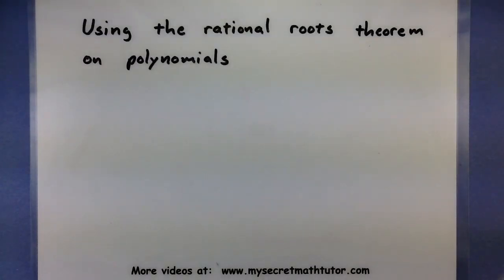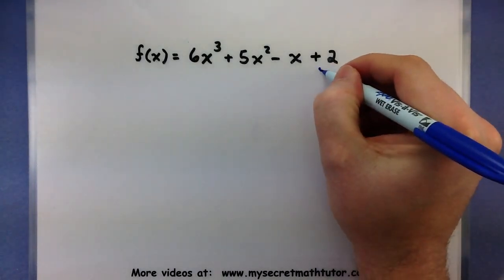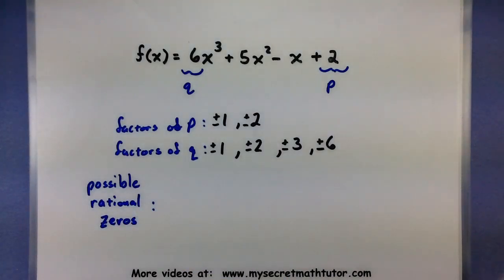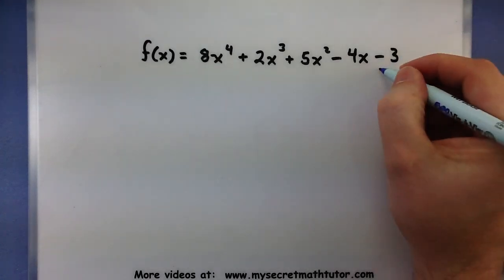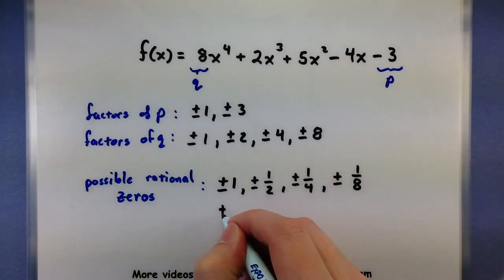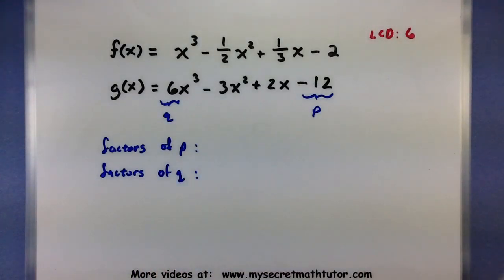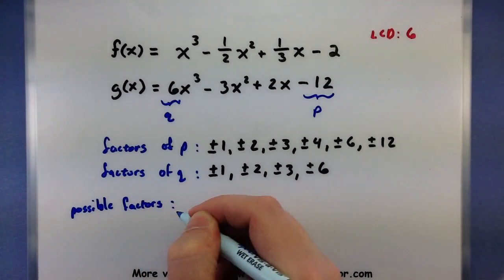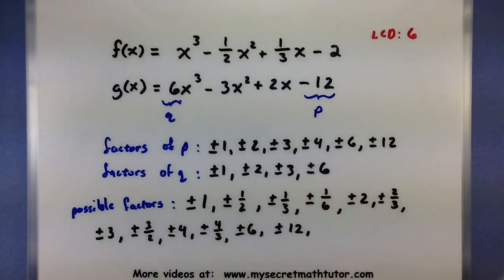Pre-Calculus - Rational roots theorem for polynomials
This video covers the rational roots theorem for polynomials.  This theorem is important because when finding zeros, it gives us a list of possible rational zeros we can try.